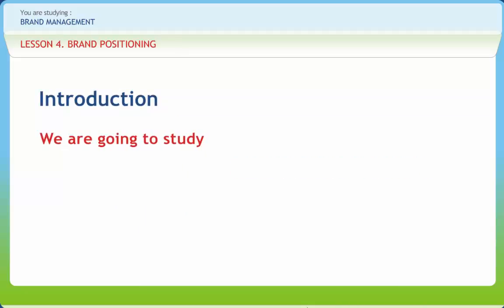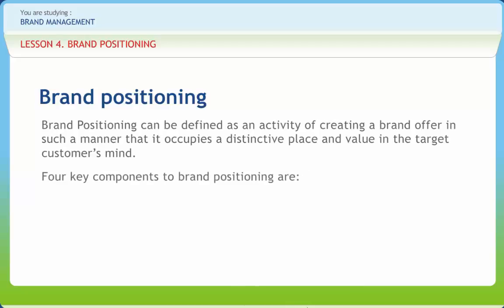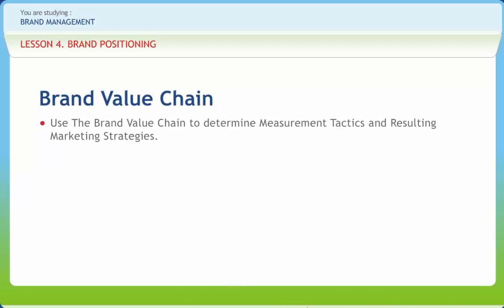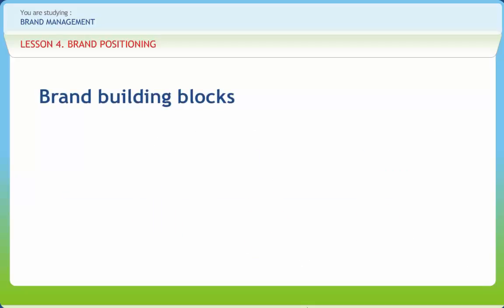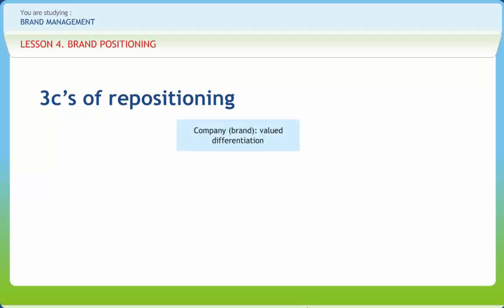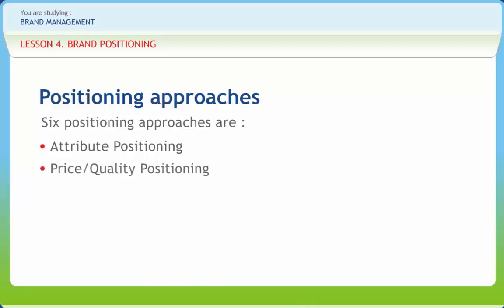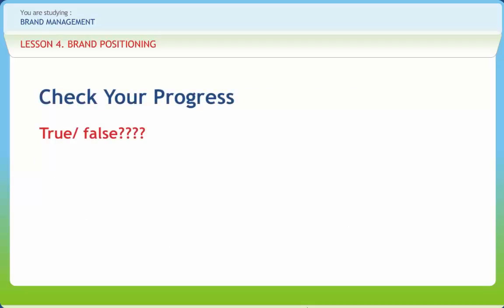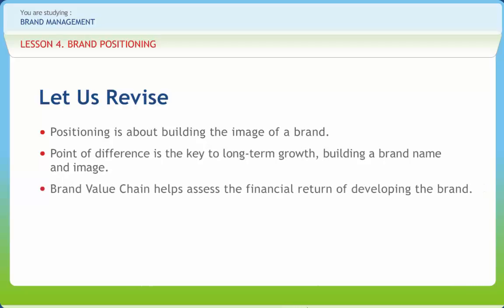Brand Management 04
Brand management involves a number of important aspects such as cost, customer satisfaction, in-store presentation, and competition. Brand management is built on a marketing foundation, but focuses directly on the brand and how that brand can remain favorable to customers. Proper brand management can result in higher sales of not only one product, but on other products associated with that brand.The content of the course-ware follows the following structure Educational and Social Welfare Society, a society registered under the Societies Registration Act, 1860 We had a vision to provide professional education of the highest global standards. Our objective is to educate individuals by creating innovative and productive solutions. Our easily affordable system of education is not just of the highest quality standards, but also meets your demands for flexibility and diversity.

1.Introduction To Brand
2.Brand Vs. Products
3.Customer And Brand
4.Brand Positioning
5.Brand Identity
6.Managing The Brand Over Product Life Cycle.
7.Brand Extension
8.Managing Brand Over Time
9.Financial Analysis For Brand Management.